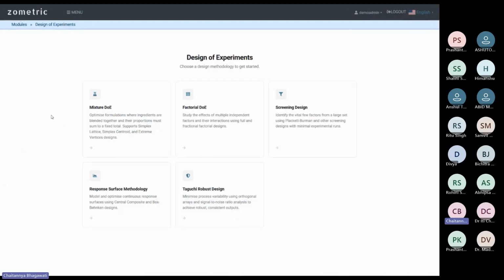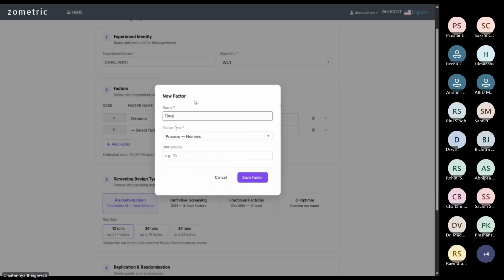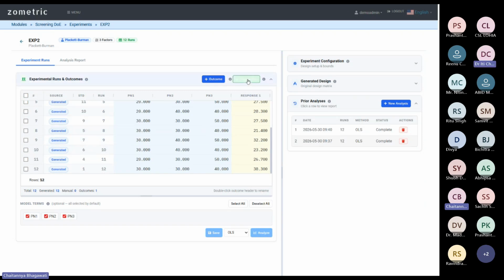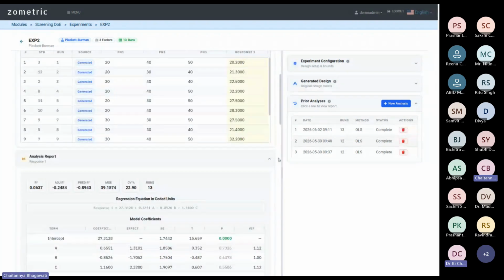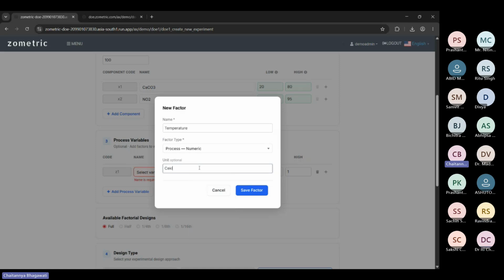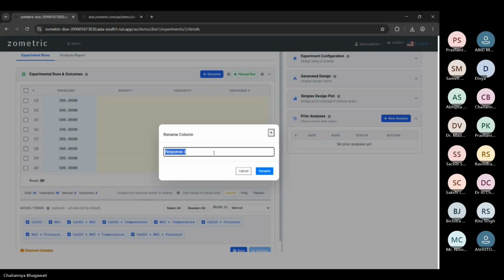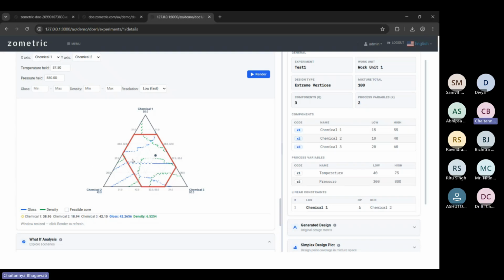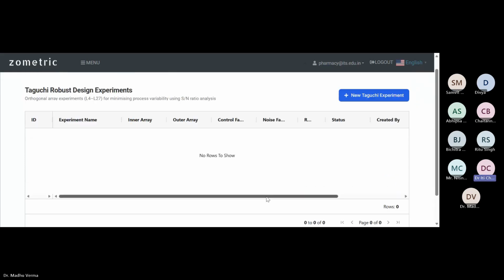Pharma DOE Training: Formulation, QbD & Process Optimization | Zometric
Master Design of Experiments (DOE) for pharmaceutical research using Zometric DoE & Ecperiments Management module — a modern, AI-powered DOE software built for scientists and researchers. This full training session covers everything from DOE fundamentals to advanced mixture design, statistical analysis, and multi-response optimization.

Whether you're working on formulation development, QbD (Quality by Design), or process optimization, this session gives you a complete, practical walkthrough of the Zometric platform.

✅ DOE fundamentals — factors, responses, levels, and why structured experimentation matters
✅ Screening Designs — Plackett-Berman, Definitive Screening, Fractional Factorial & D-Optimal
✅ Mixture DOE — components, process variables, constraints & feasibility validation
✅ Recording and managing experimental runs, including manual run entries
✅ Statistical analysis — OLS, Stepwise & LASSO regression
✅ Interpreting results — R², Adjusted R², ANOVA, Pareto of Effects & residual plots
✅ Prediction & What-If Analysis
✅ Multi-response Optimization — target, minimize or maximize outcomes
✅ AI-powered analysis assistant for instant insights on your results
✅ Exporting results and plots for publications and reports

**⏱ Chapters**

00:00 — Introduction & DOE Fundamentals
05:30 — Screening Design: Setup & Configuration
15:00 — Generating & Saving Experimental Designs
19:00 — Recording Experimental Results & Manual Runs
22:00 — Statistical Analysis (OLS, Stepwise, LASSO)
25:00 — Prediction & What-If Analysis
27:00 — Multi-Response Optimization
28:30 — AI-Powered Analysis Assistant
35:00 — Introduction to Mixture DOE
42:00 — Mixture Constraints & Feasibility Checks
50:00 — Mixture DOE Analysis & Contour Plots
1:02:00 — Graph Export, Visualization & Q&A

This training is ideal for pharmaceutical scientists, formulation researchers, R&D professionals, and academia — including faculty and postgraduate students in pharmacy, chemistry, and chemical engineering — who want to apply DOE methodologies efficiently using dedicated software.

**🔬 About Zometric**

Zometric is a cloud-based platform for manufacturing digitalisation & intelligence.  Zometric DOE & Experiments management module is designed to simplify the entire experimental workflow — from design generation to statistical analysis and optimization — with a built-in AI assistant to help you interpret results faster.